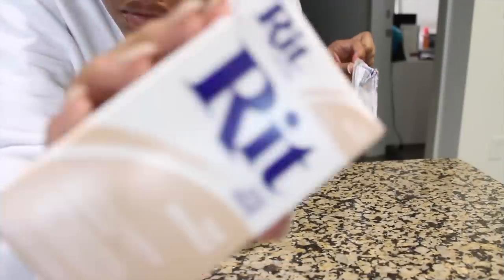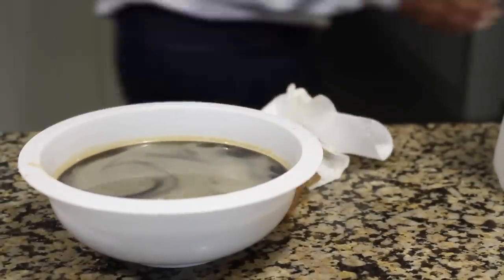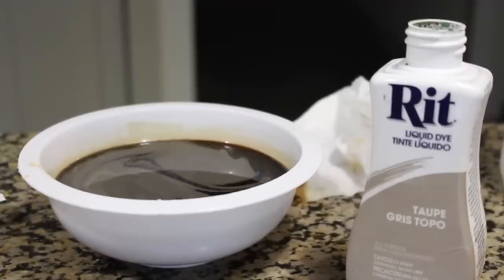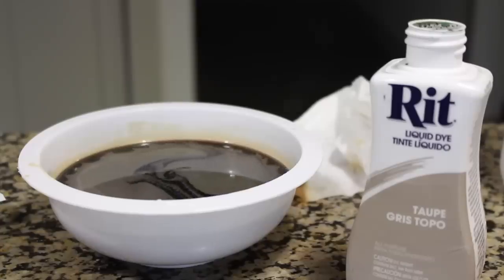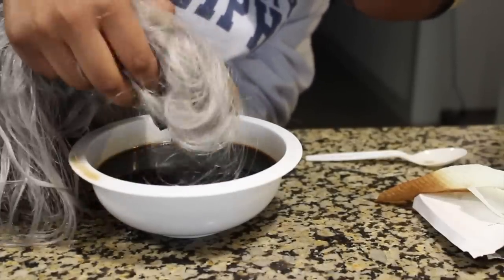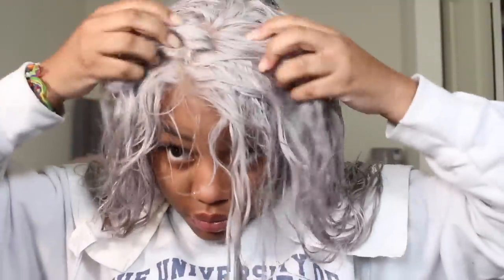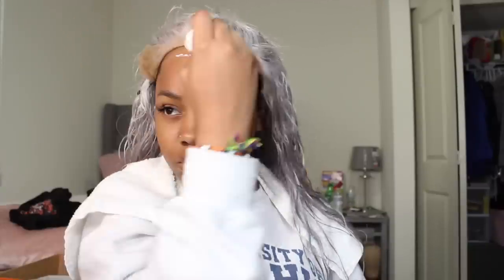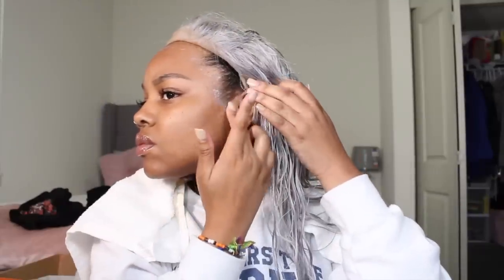How To Tint Your Lace on 613 Hair | West Kiss Hair | Aliexpress Hair Review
♥ 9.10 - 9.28, Top Order Get A Free Lace Front Bob Wig 12Inch ♥